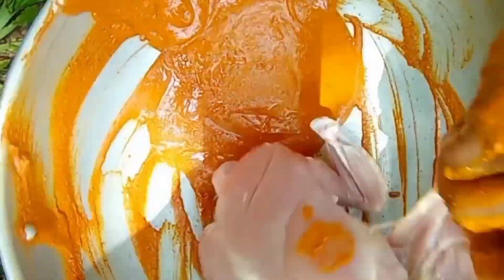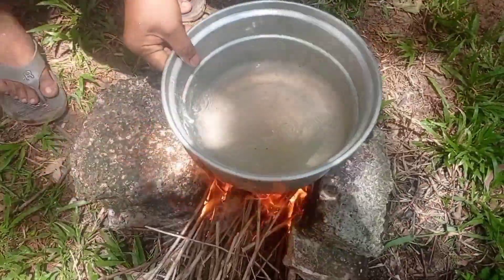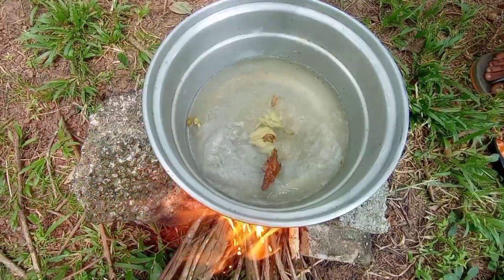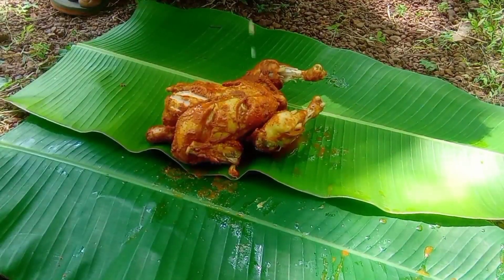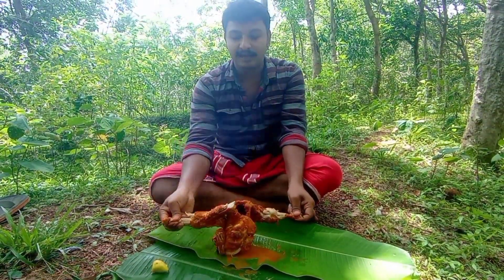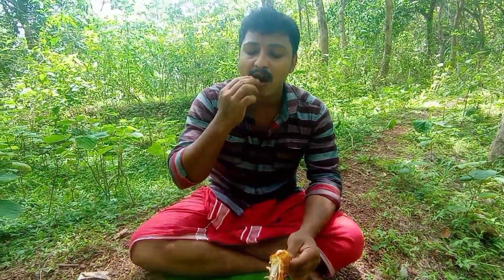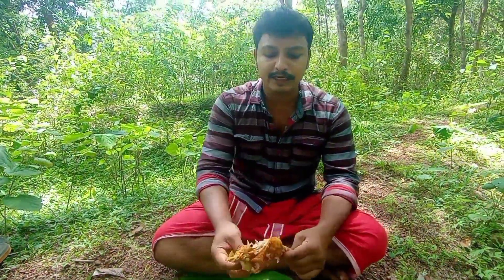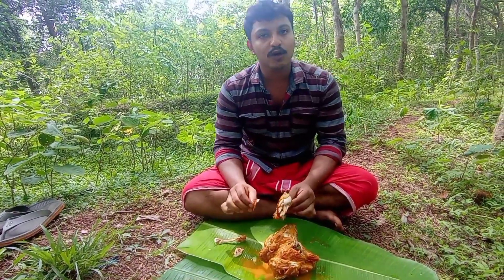how to make Idli chicken!!! chicken fry!!! chicken curry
idli chicken
ചേരുവ
കോഴി,, മുളകുപൊടി, മല്ലിപ്പൊടി, മഞ്ഞപ്പൊടി, തൈര്, ഉപ്പ, ചിക്കൻ മസാല പൊടി, വെള്ളം, പട്ട, ചീസ്, ഏലയ്ക്ക,